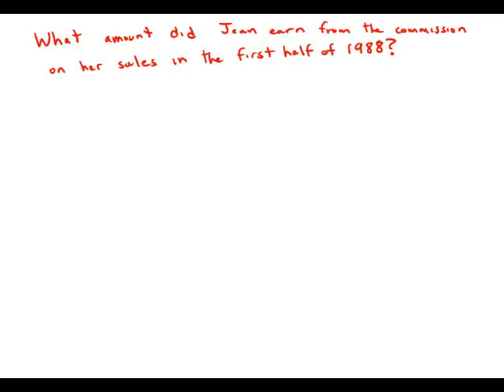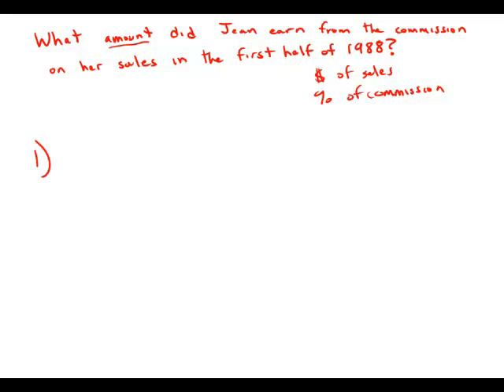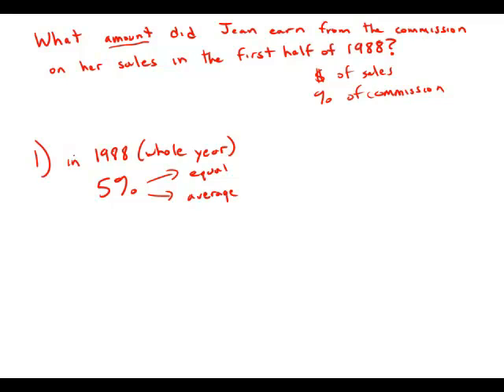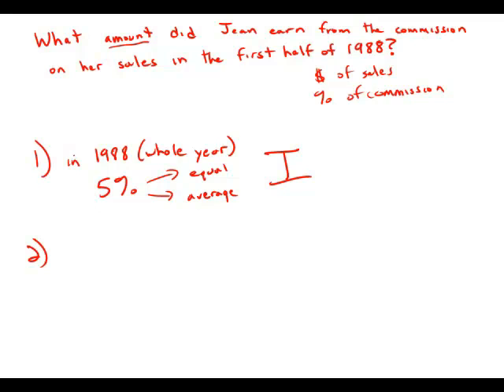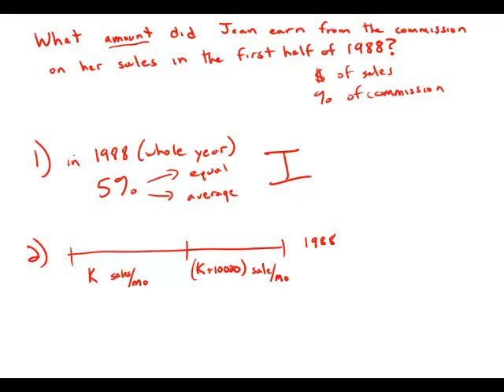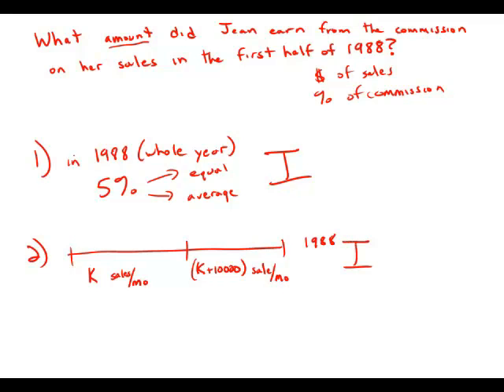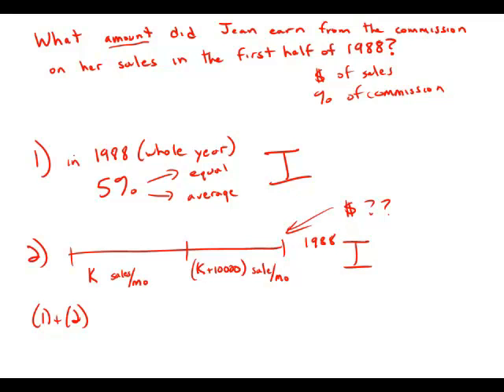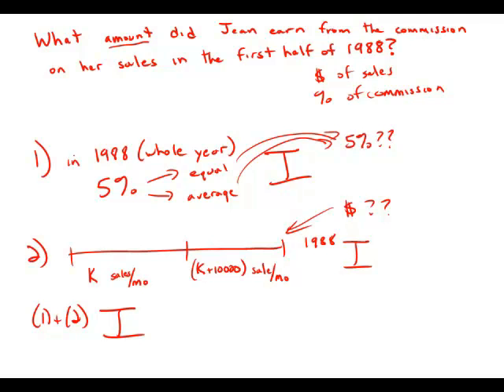GMAT Official Guide 13: Data Sufficiency 150